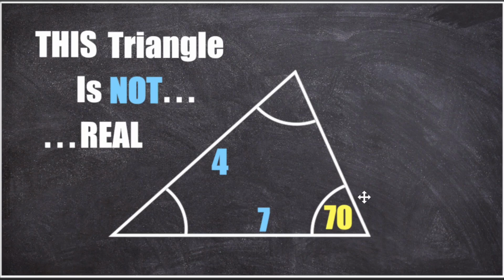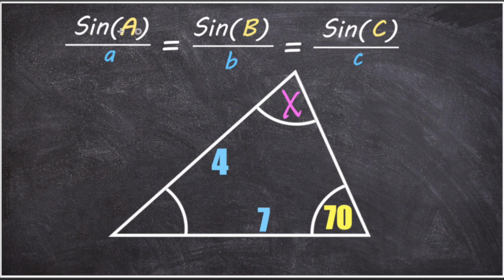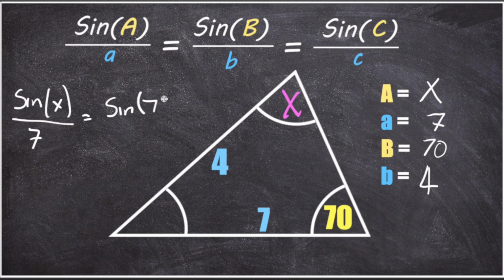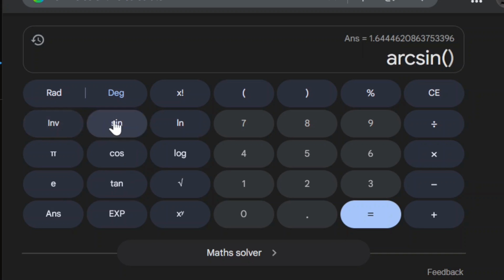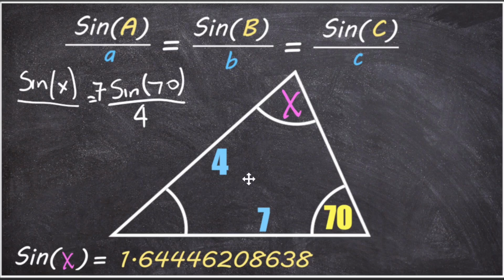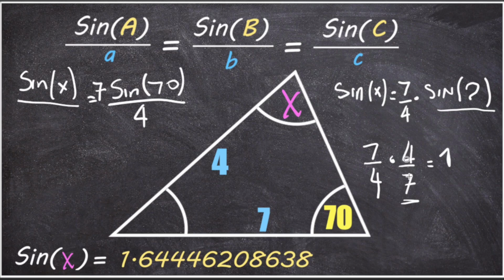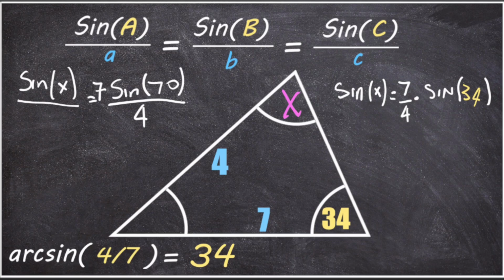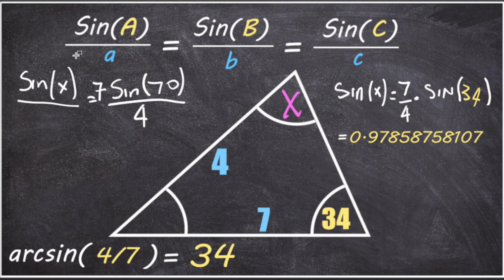Assessing A (Broken) Triangle Using The SINE RULE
The purpose of this video is to show you how to assess a triangle using the SINE RULE.  We'll see how you can check the values and fix any issues.

Chapters:
0:00 - Purpose of video
0:30 - Using SINE RULE to get sine of MISSING angle
2:37 - Calculating the MISSING angle
3:08 - Why the missing angle does not exist
3:50 - A solution for fixing the triangle
6:06 - Checking the solution creates a Valid triangle

Attributions
Sine graph based on the below author's work: